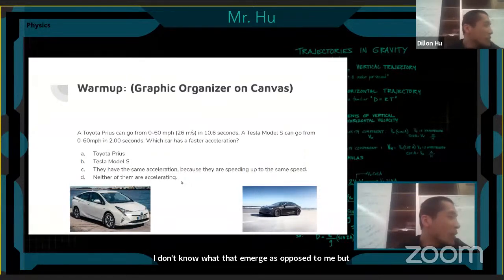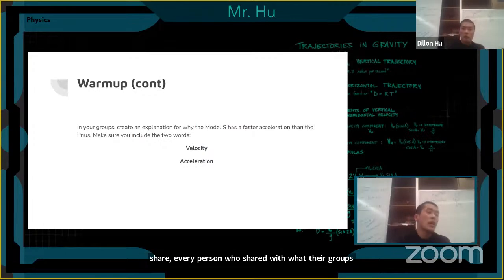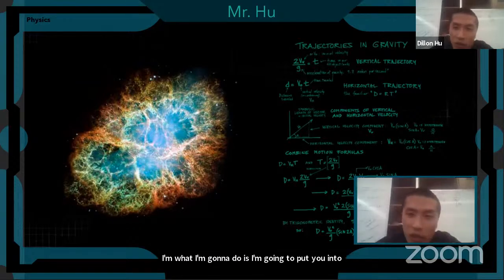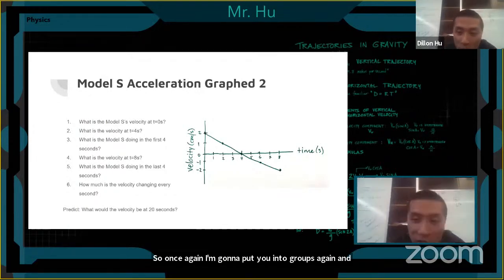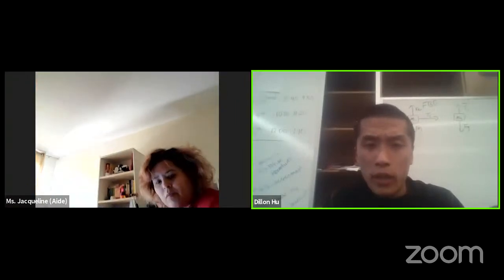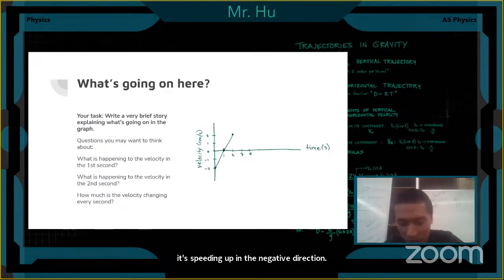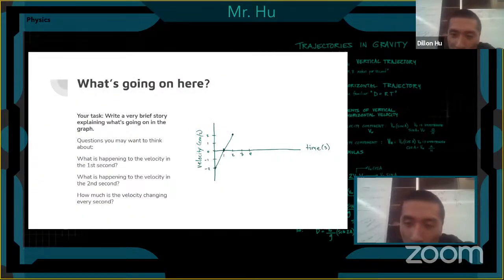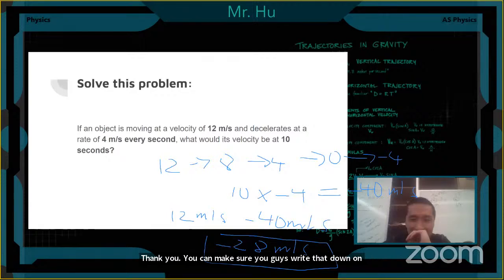Physics 5th Period 3/1/21